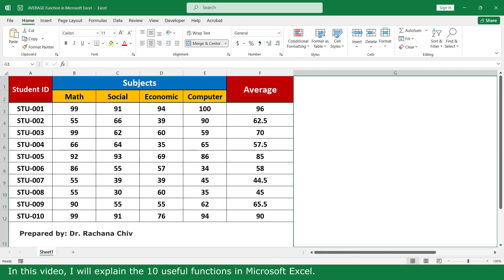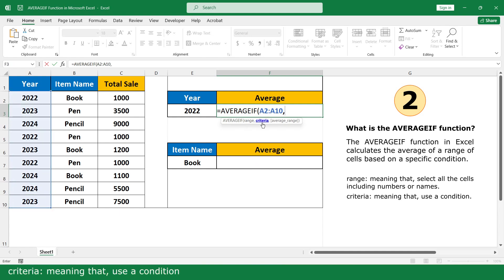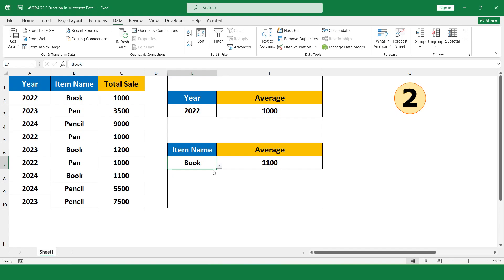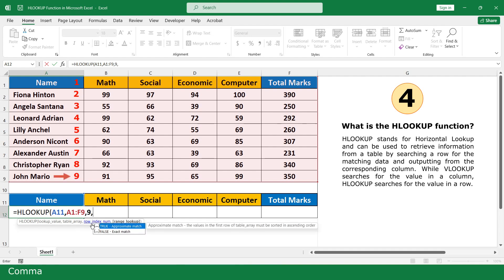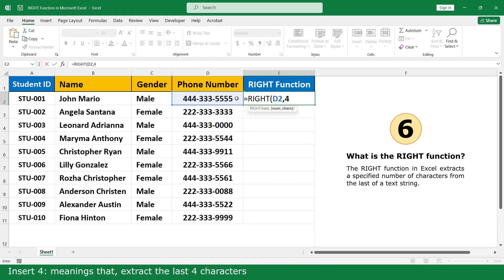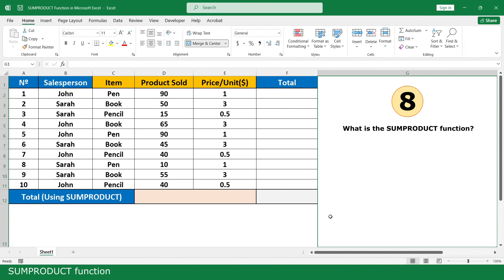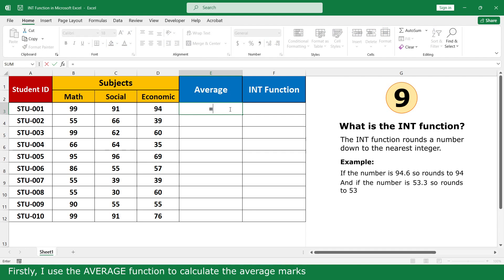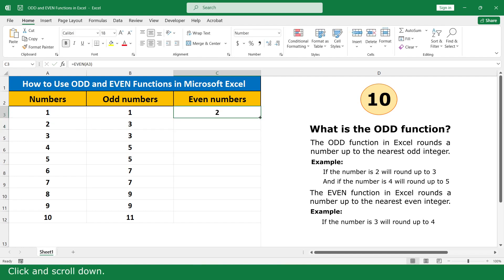10 Top Basic Functions in Excel || Most Useful Formulas for Beginners and Make You Expert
10 Top Basic Functions in Microsoft Excel.

In this video, I explain the 10 useful functions in Microsoft Excel such as Average, Averageif, Proper, Hlookup, Left, Right, Dsum, Sumproduct, Int, and Odd functions.

AVERAGE function in Excel
The AVERAGE function measures central tendency, which is the location of the center of a group of numbers in a statistical distribution.
The shortcut key of the AVERAGE function in Excel is Alt + H + U + A
Syntax:
AVERAGE(number1, [number2], ...)
Number1 (Required): The first number, cell reference, or range for which you want the average.
Number2, ... (Optional): Additional numbers, cell references or ranges for which you want the average, up to a maximum of 255.

AVERAGEIF function in Excel
The AVERAGEIF function in Excel calculates the average of a range of cells based on a specific condition.
Syntax:
AVERAGEIF(range, criteria, [average_range])
Range (Required): One or more cells to average, including numbers or names, arrays, or references that contain numbers.
Criteria (Required): The criteria in the form of a number, expression, cell reference, or text that defines which cells are averaged.
Average_range (Optional): The actual set of cells to average. If omitted, range is used.

PROPER function in Excel
The PROPER function capitalizes the first letter of each word in a text while changing all other letters to lowercase.
Syntax:
PROPER(text)
Text: is text enclosed in quotation marks, a formula that returns text, or a column reference containing the text you want to partially capitalize.

HLOOKUP function in Excel
HLOOKUP stands for Horizontal Lookup and can be used to retrieve information from a table by searching a row for the matching data and outputting from the corresponding column. While VLOOKUP searches for the value in a column, HLOOKUP searches for the value in a row.
Syntax:
HLOOKUP(lookup_value, table_array, row_index_num, [range_lookup])
Lookup_value (Required): The value to be found in the first row of the table.
Table_array (Required): A table of information in which data is looked up.
range_lookup is TRUE or FALSE.

LEFT function in Excel
The LEFT function in Excel extracts a specified number of characters from the beginning of a text string.
Syntax:
LEFT(text, [num_chars])
Text (Required): The text string that contains the characters you want to extract.
Num_chars (Optional): Specifies the number of characters you want LEFT to extract.

RIGHT function in Excel
The RIGHT function in Excel extracts a specified number of characters from the last of a text string.
Syntax:
RIGHT(text,[num_chars])
Text (Required): The text string containing the characters you want to extract.
Num_chars (Optional): Specifies the number of characters you want RIGHT to extract.

DSUM function in Excel
The DSUM function provides the sum of the numbers in fields (columns) of records that match your specified conditions.
Syntax:
DSUM(database, field, criteria)
Database (Required): This is the range of cells that makes up the list or database.
Field (Required): This specifies which column is used in the function.
Criteria (Required): This is the range of cells that contains the conditions that you specify.

SUMPRODUCT function in Excel
The SUMPRODUCT function multiplies ranges or arrays together and calculates the sum of products.
Syntax:
=SUMPRODUCT(array1, [array2], [array3], ...)
array1 (Required): The first array argument whose components you want to multiply and then add.
[array2], [array3],... (Optional): Array arguments 2 to 255 whose components you want to multiply and then add.

INT function in Excel
The INT function rounds a number down to the nearest integer.
Syntax
INT(number)
Number (Required): The real number you want to round down to an integer.

ODD and Even functions in Excel
The ODD function in Excel rounds a number up to the nearest odd integer.
Syntax:
ODD(number)
Number (Required): The value to round.
Formula in this video:
=ODD(A3)
Even function returns number rounded up to the nearest even integer
Syntax:
EVEN(number)

00:00 Introduction
00:14 AVERAGE function in Excel
00:57 AVERAGEIF function in Excel
02:42 PROPER function in Excel
03:12 HLOOKUP function in Excel
04:17 LEFT function in Excel
05:00 RIGHT function in Excel
05:31 DSUM function in Excel
06:37 SUMPRODUCT function in Excel
07:27 INT function in Excel
08:21 ODD and Even functions in Excel